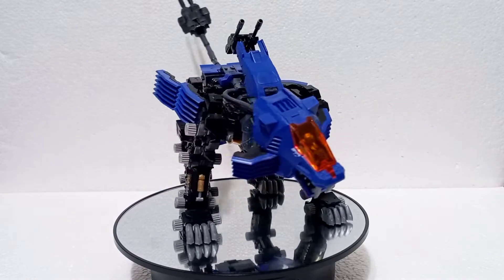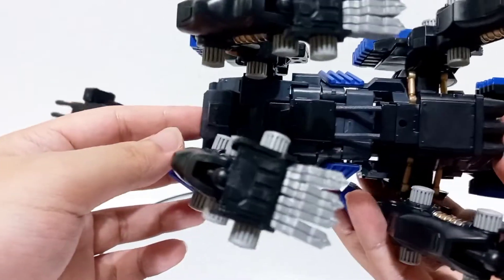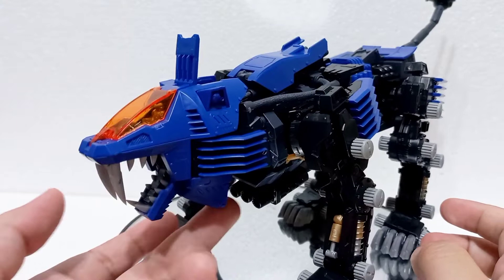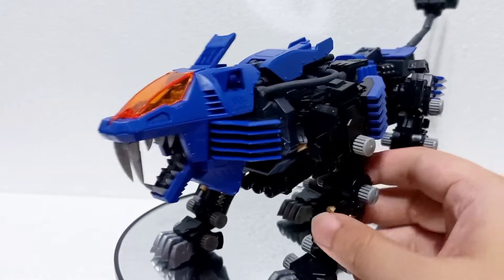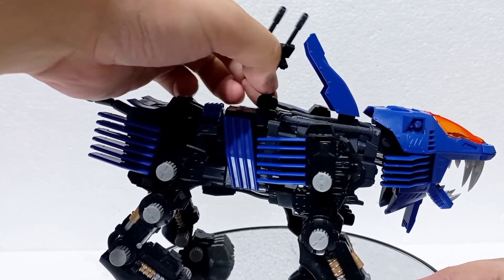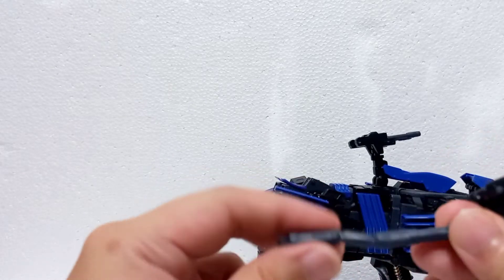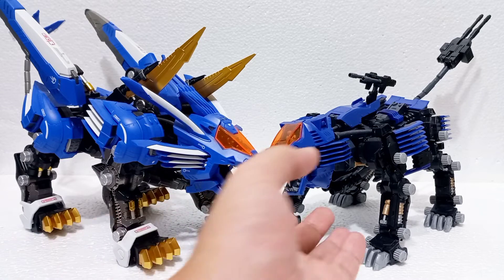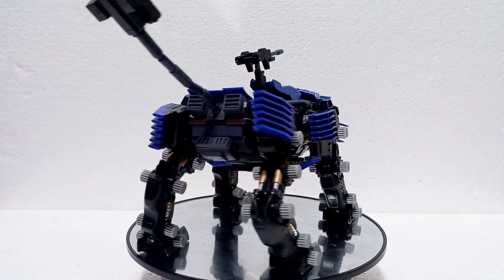Before You Buy: Zoids Shield Liger Marking Plus Ver. HMM Review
Here it is! The blue Shield Liger from the classic Zoids Chaotic Century anime returns after more than a decade since its release in the late 2000s. Question is, is this Zoid worth getting? Check our review of the newest Zoids HMM product by Kotobukiya!

00:00 - Intro/Variations
00:59 - Color injection
01:42 - Structure
02:40 - Articulation and Issues
06:32 - Weapons
09:32 - Comparison with HMM Blade Liger AB and Hagane Works Blade Liger
11:36 - Final thoughts